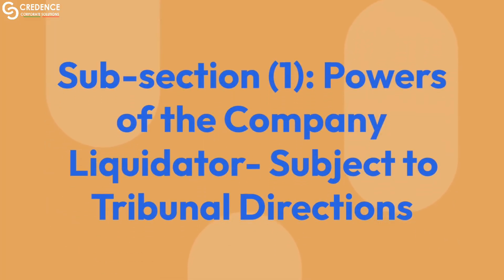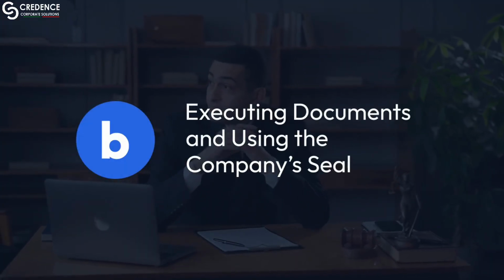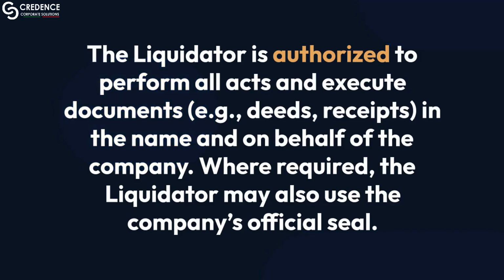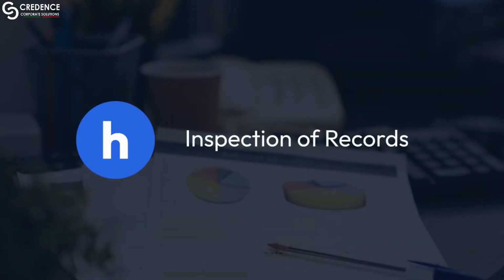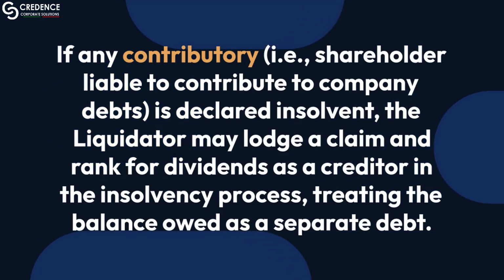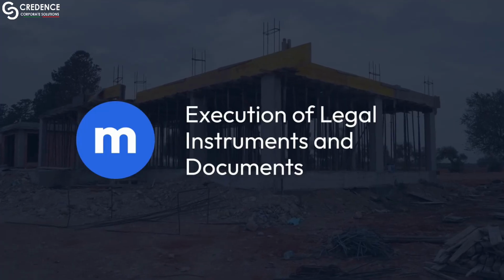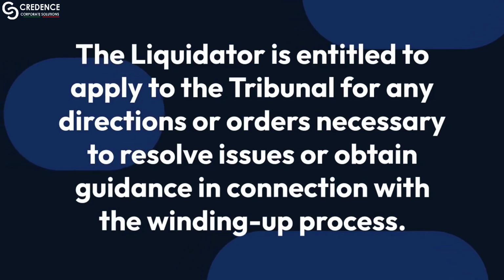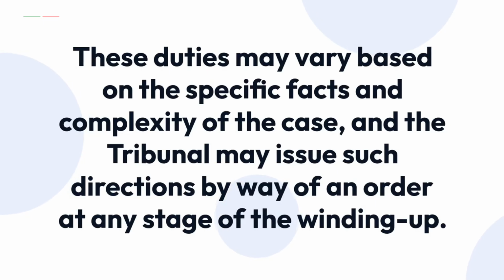Companies Act 2013 CA Foundation Section 290 EXPLAINED!